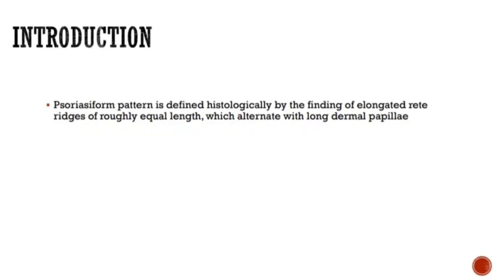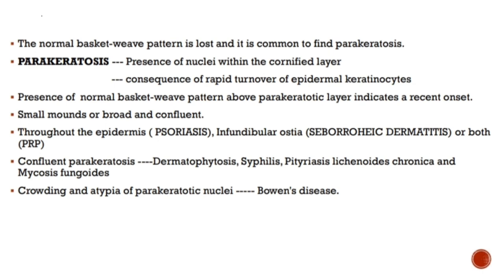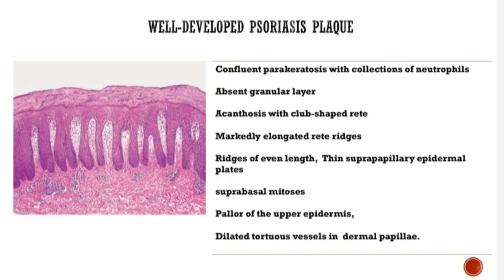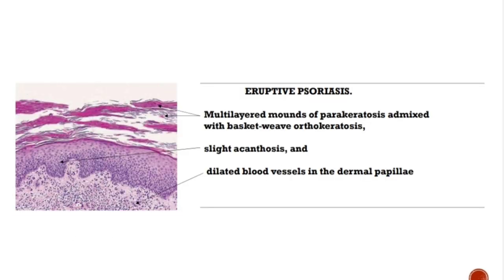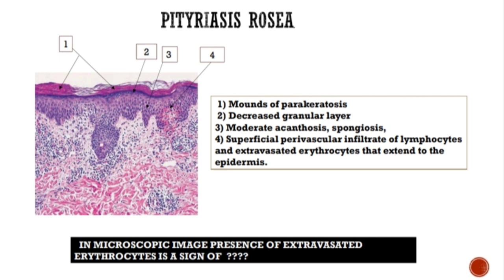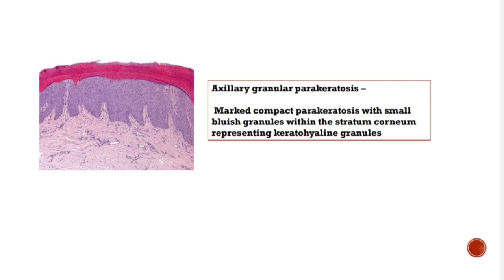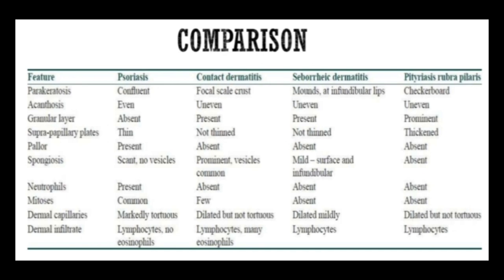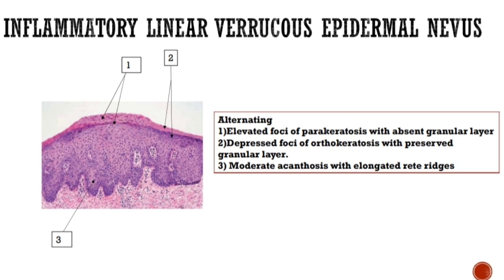Histopathology of Psoriasiform dermatoses